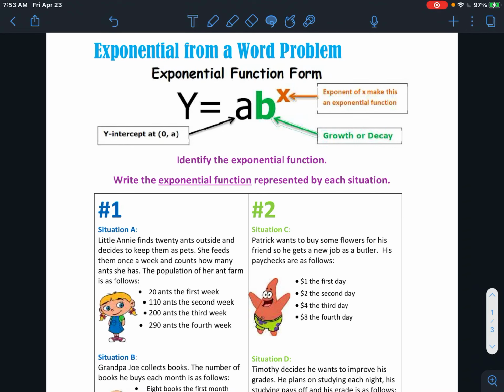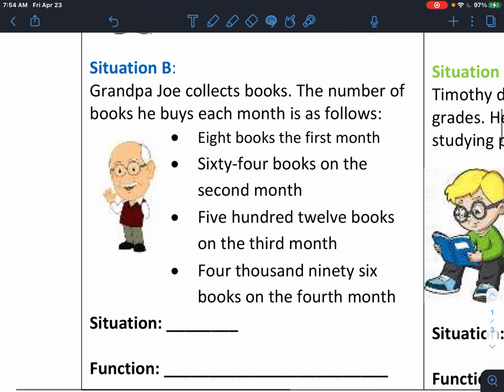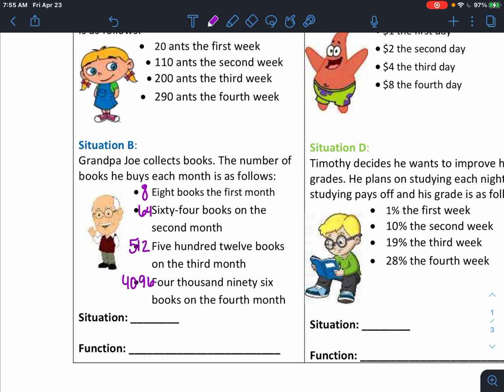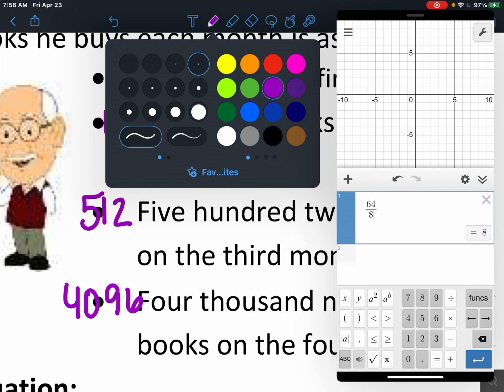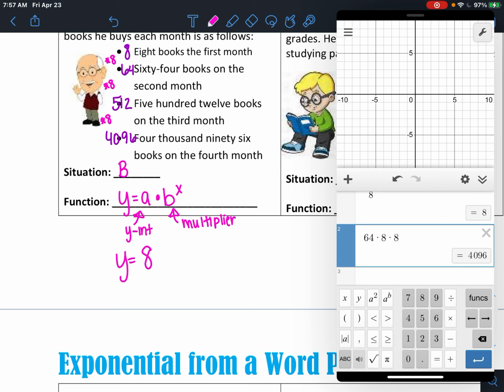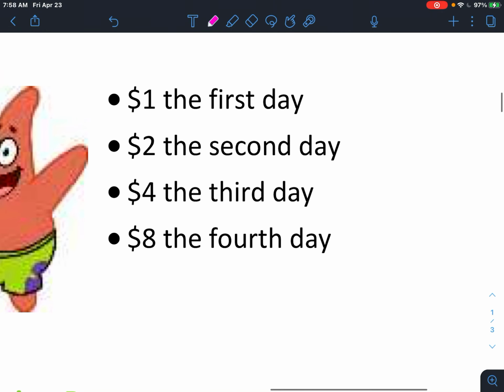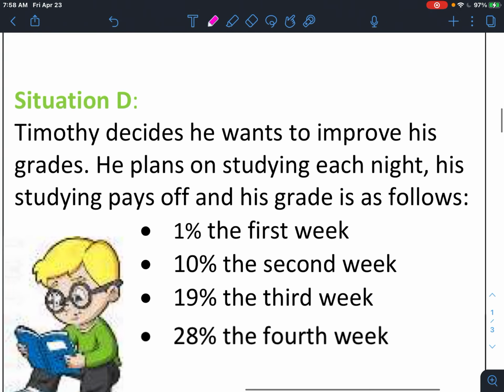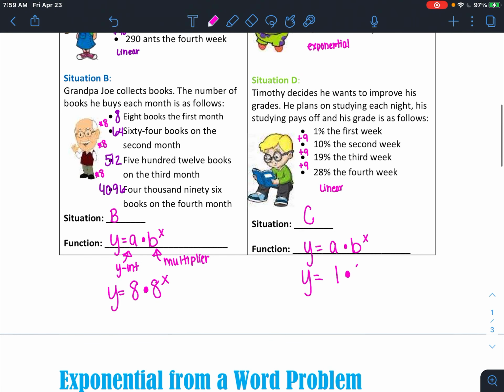M3T1 Exponentials From a Word Problem